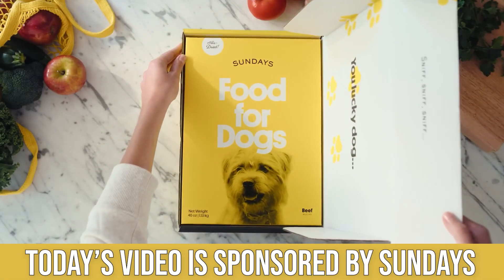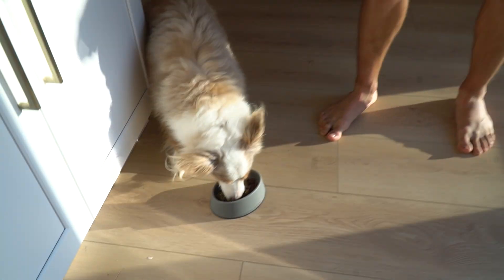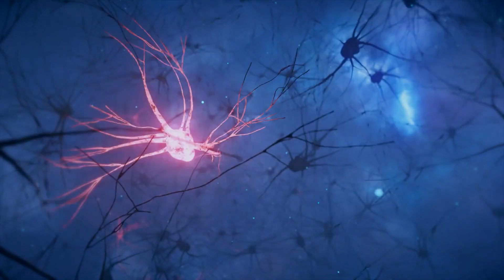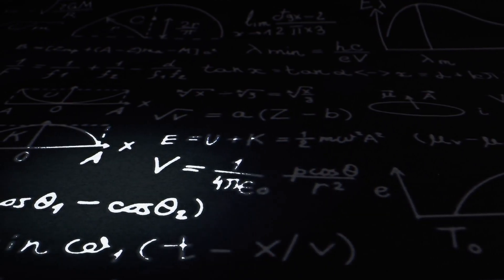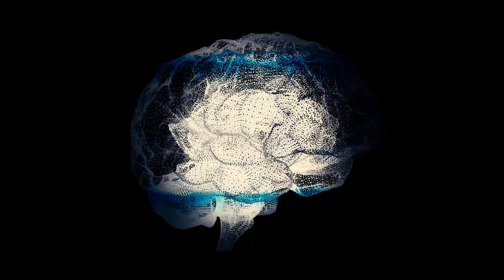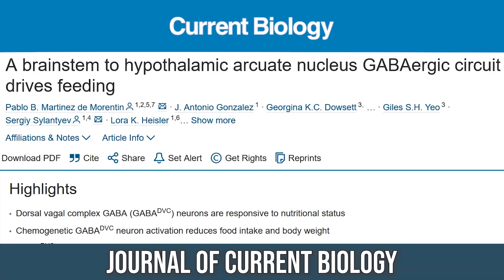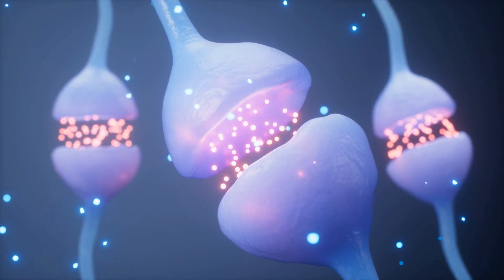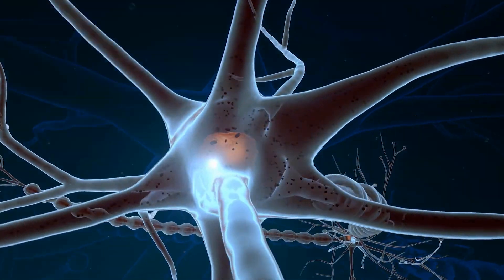The Untold Reason Ozempic Makes You Eat Less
References

Timestamps ⏱

0:00 - Intro
0:39 - 35% off your first order
1:19 - DVC & Food Intake
3:27 - GABA
4:48 - What You Can Do